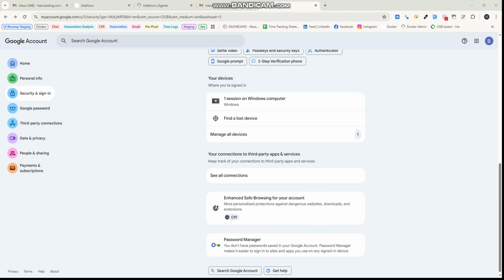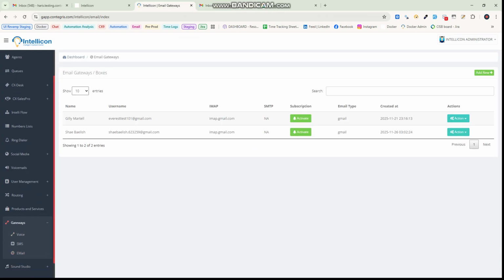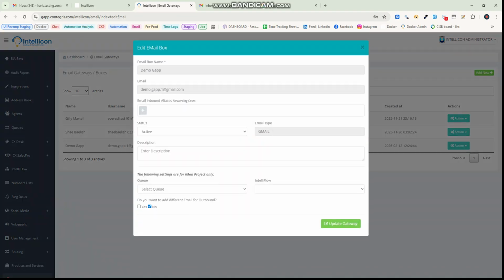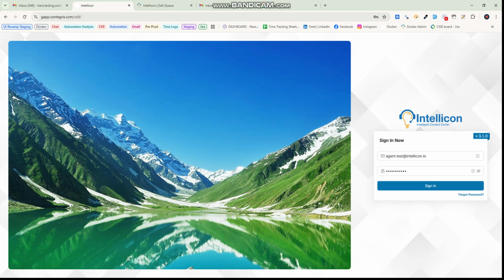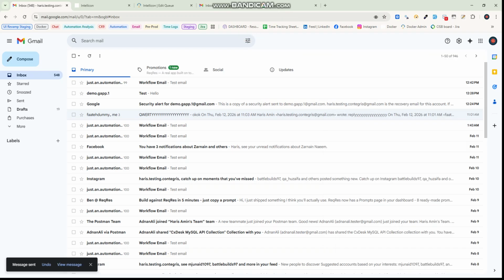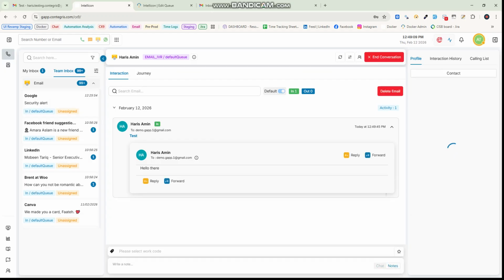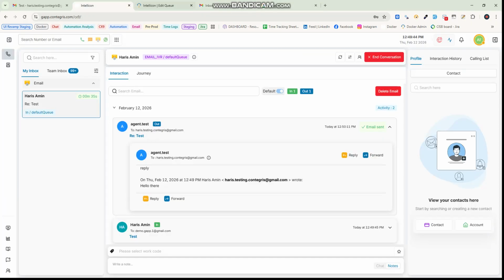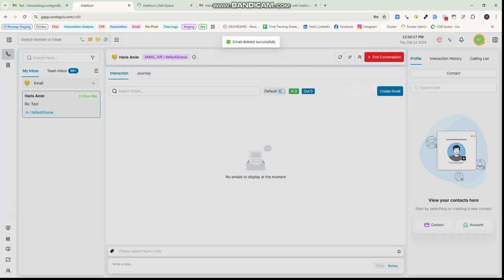Integration of Gmail with Intellicon | How to Integrate Gmail with Intellicon?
In this video, we’ll guide you step-by-step through the process of integrating  Gmail with Intellicon.